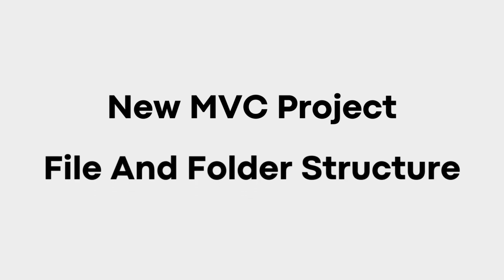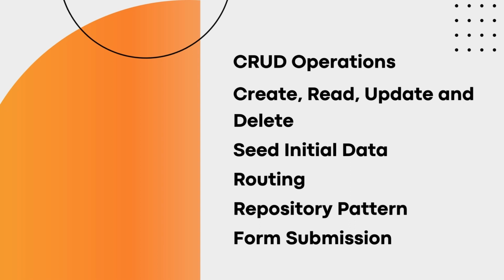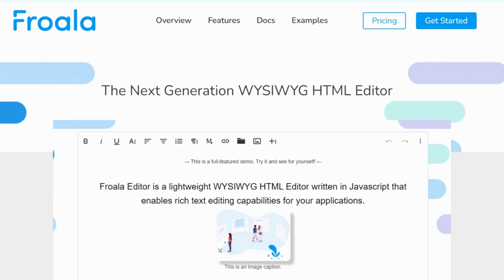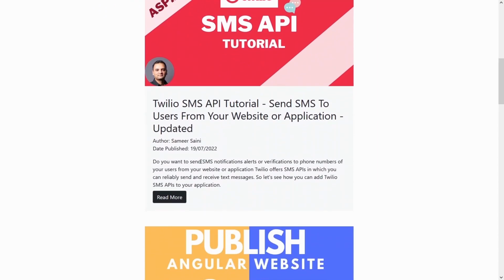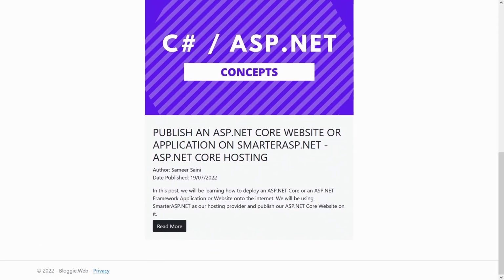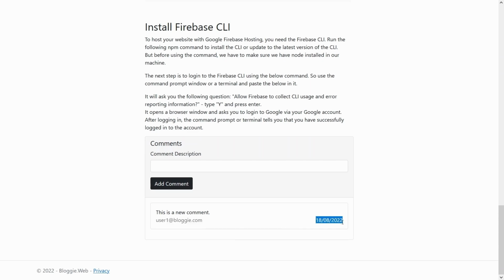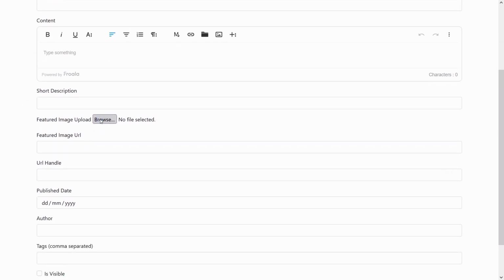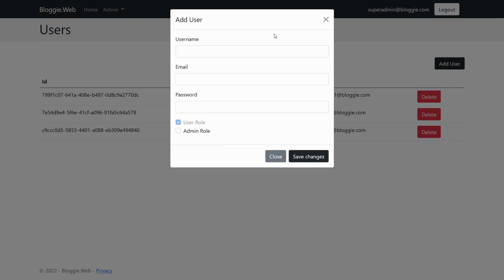ASP.NET Core MVC - Build An Application From Scratch - Full Course Promotion Video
💲 Best Price [Limited Time Only] 💰

Here's the discounted link to my new course on building real-world applications with ASP.NET Core MVC using Entity Framework Core and SQL Server.

In this course, we will create a real-world application from scratch using ASP.NET Core MVC and we will use the latest ASP.NET Core version i.e. .NET 7 to create this MVC application.